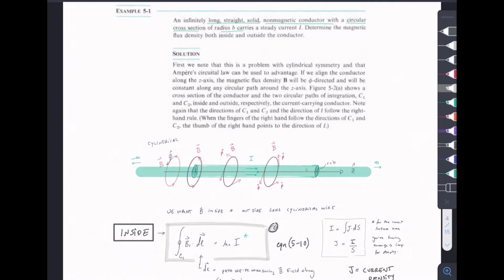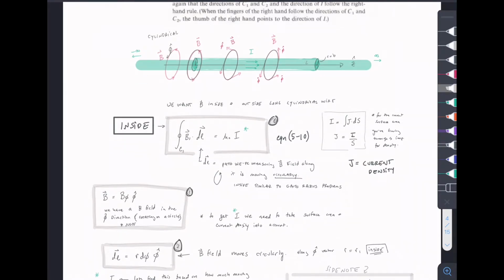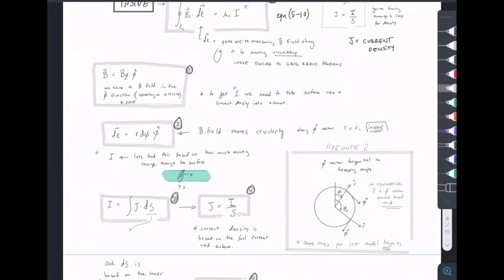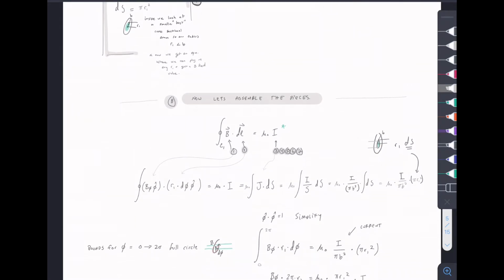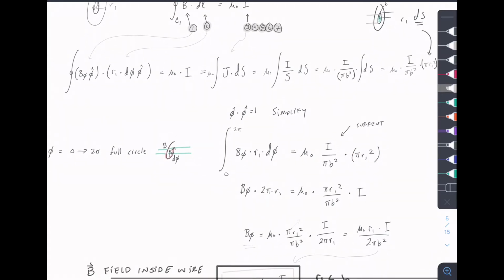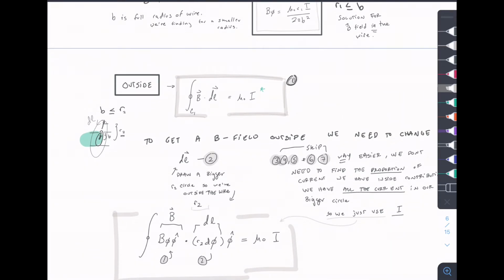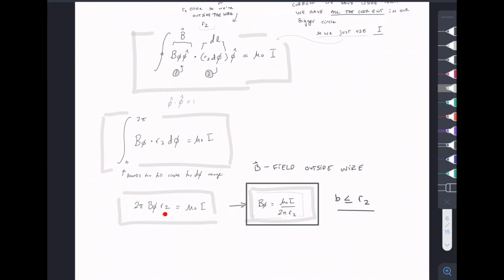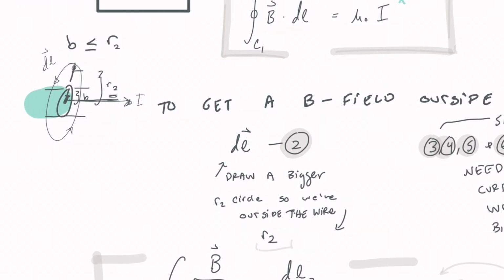ex 5-1 - B-Field inside and outside wire